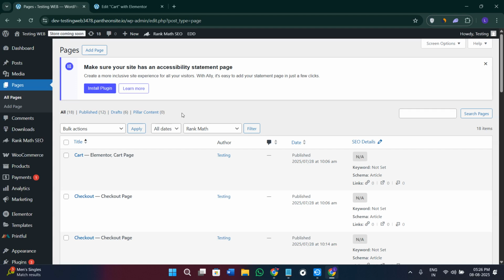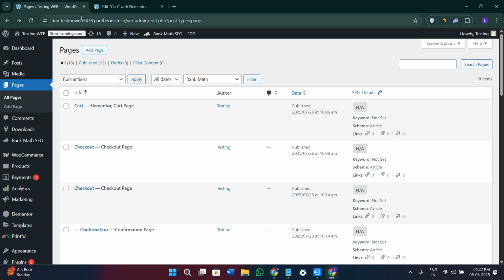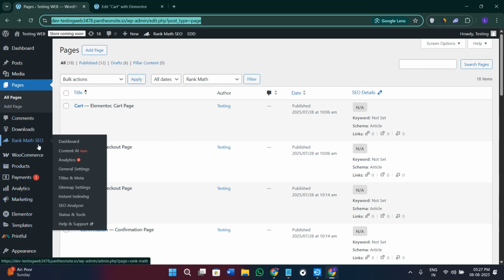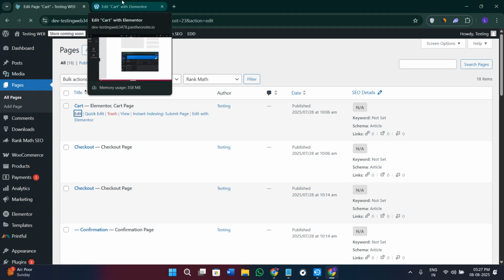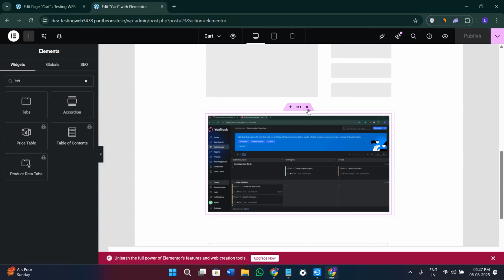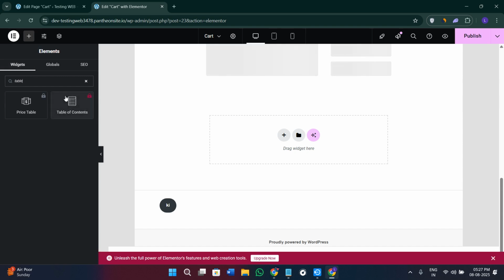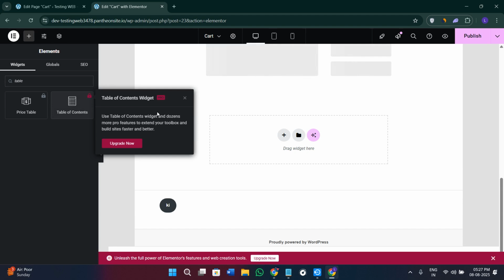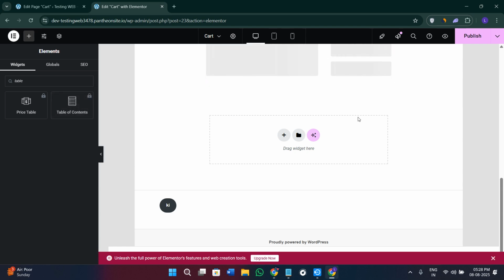How to Use Table of Contents Widget Elementor 2025 (Beginners Tutorial)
Learn how to add and customize a Table of Contents widget in Elementor for 2025.

This step-by-step guide covers how to set it up, adjust its style, and make it user-friendly, helping visitors navigate your pages with ease and boosting your site’s SEO.